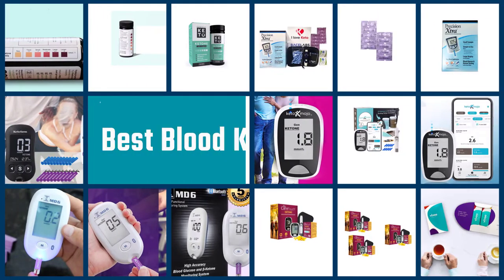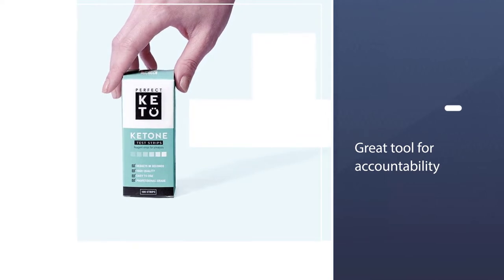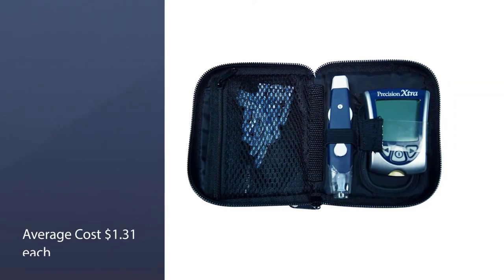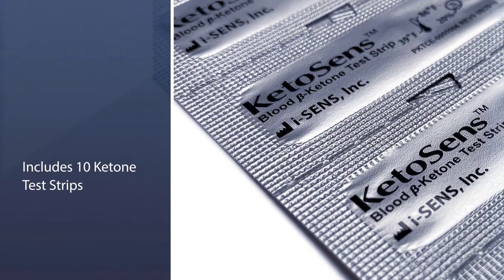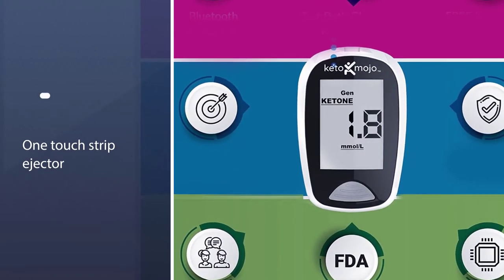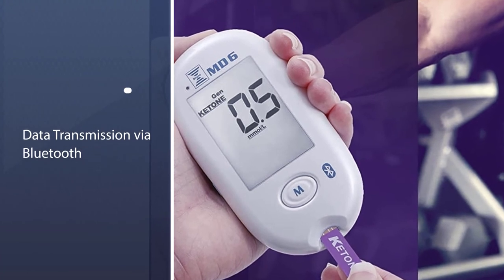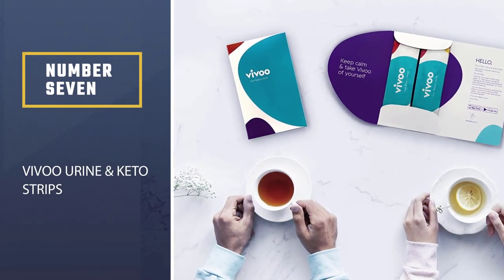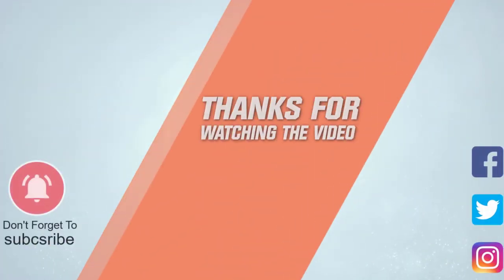Top 7 Best Blood Ketone Meters in 2023 | Review and Buying Guide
Here is the list of seven best blood ketone meters:
1. Perfect Keto Test Strips
2. Precision Xtra Blood Glucose and Ketone Monitoring Meter Kit
3. KetoSens Blood Ketone Monitoring Starter Kit
4. KETO-MOJO Bluetooth Ketone & Glucose Blood Testing Kit
5. Bruno MD6 Blood Ketone & Glucose Monitoring System
6. Care Touch Ketone Testing Kit
7. Vivoo Urine & Keto Strips

🕕Timestamps🕕
0:06- Introduction
0:14 - Perfect Keto Test Strips
0:55 - Precision Xtra Blood Glucose and Ketone Monitoring Meter Kit
1:39 - KetoSens Blood Ketone Monitoring Starter Kit
2:19 - KETO-MOJO Bluetooth Ketone & Glucose Blood Testing Kit
2:58 - Bruno MD6 Blood Ketone & Glucose Monitoring System
3:36 - Care Touch Ketone Testing Kit
4:14 - Vivoo Urine & Keto Strips

🤨 What is a blood ketone meter?
A blood ketone meter is a device that is used to measure the amount of Ketones in the blood and it works the same way as a glucose meter. The latter is accurate and can help you to keep track of your ketone levels and also monitor the type of food you take if you are leading a ketogenic lifestyle.